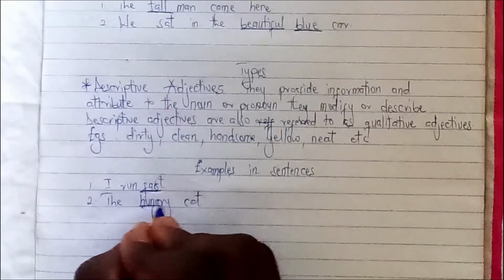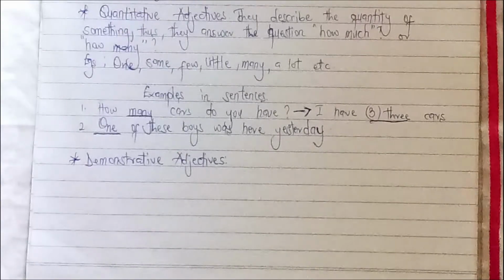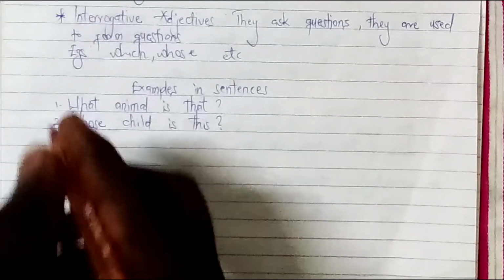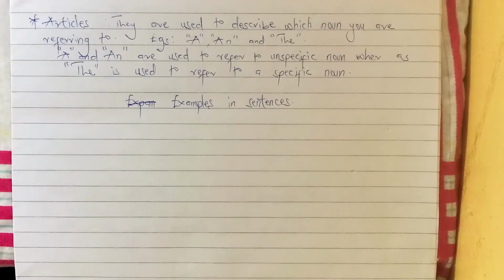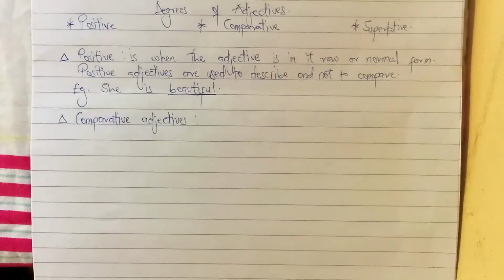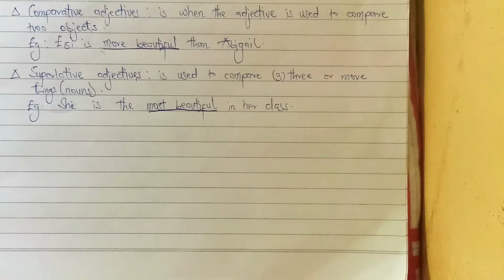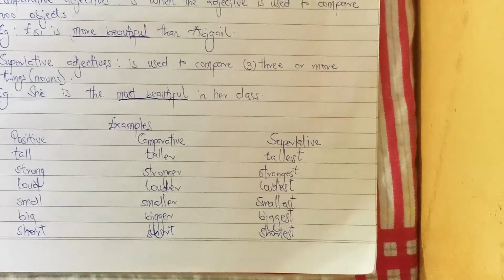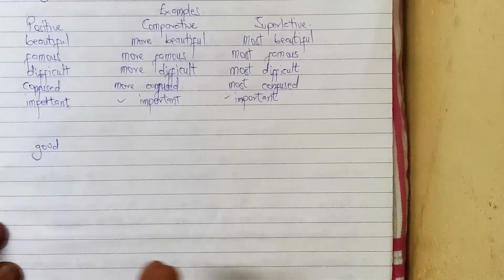LESSION 5: Adjectives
In this tutorial, we talk about adjective. Under adjectives, we discussed the types of adjectives and also the degree of adjectives. Examples were given in sentences to better your understanding.
If you have any question or problem, please leave it in the comment section below to be clarified.

Also, if you like this video and wants more of this, be sure to subscribe to this channel and turn on post notification so you don't miss out on any future tutorial.